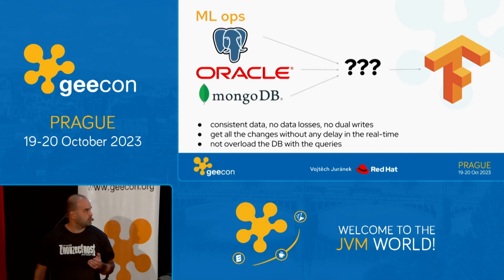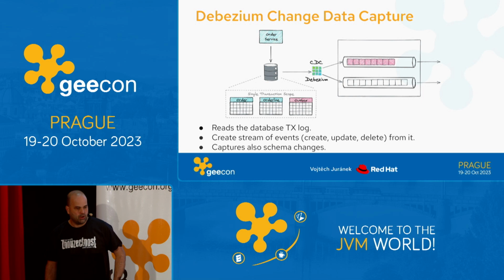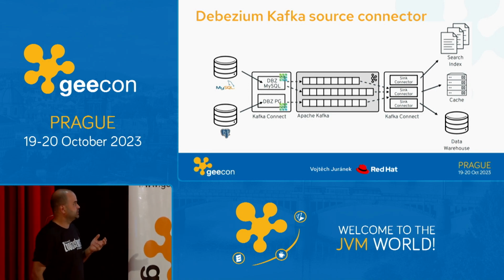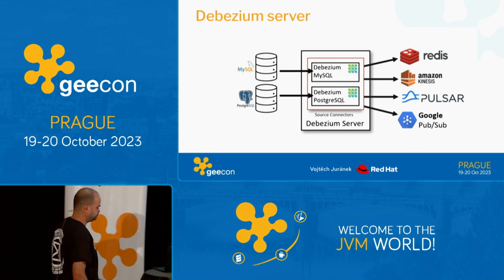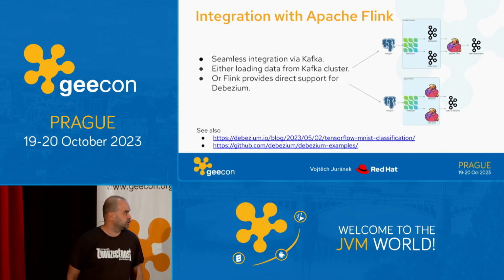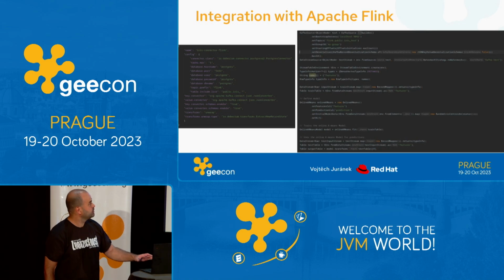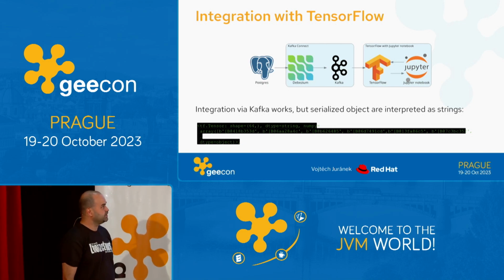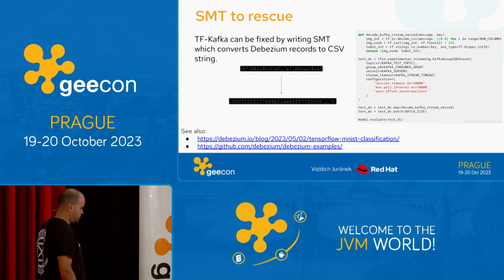GeeCON Prague 2023: Vojtěch Juránek - Feeding the ML model with data from the database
In today's fast-paced business environment, organizations are constantly seeking ways to derive actionable insights from their data as quickly as possible. ML models are capable of doing that. However, implementing a complete ML pipeline can be quite challenging, especially if you want to process newly arrived data immediately or you have a legacy system which is hard to connect with your modern infrastructure . Change Data Capture (CDC) has emerged as a technology for delivering real-time data changes from various sources, especially from the databases. In this talk we will introduce Debezium a leading open source framework for CDC. We will discuss how it can be leveraged for ingesting data from the various databases into ML frameworks like TensorFlow and what the pitfalls are if you go this route. Attendees will gain a deeper understanding of how Debezium CDC works, how it can help them to ingest data from the source database into the ML framework in real time and also what are the possible challenges with this approach